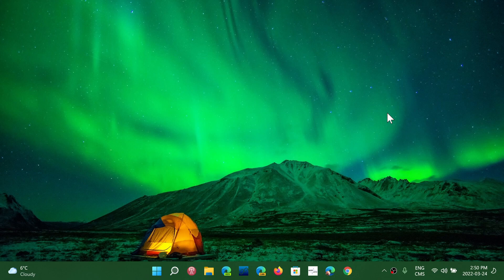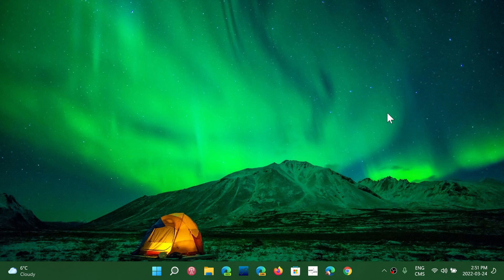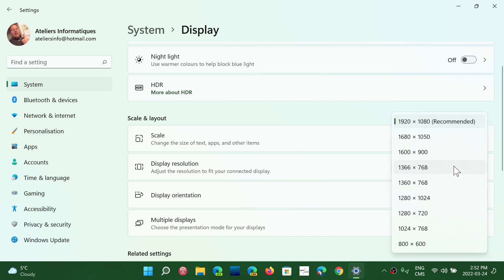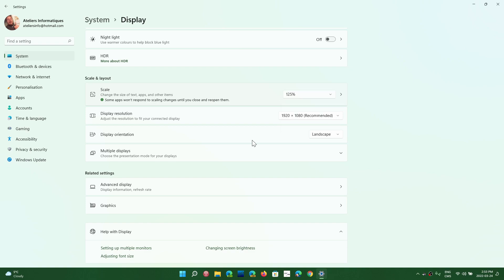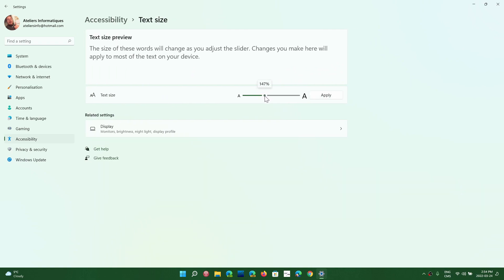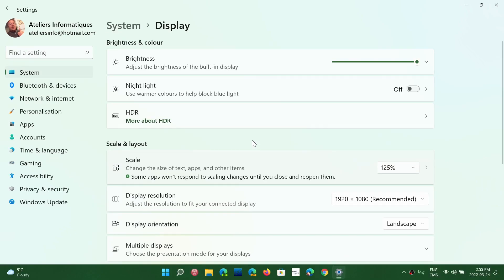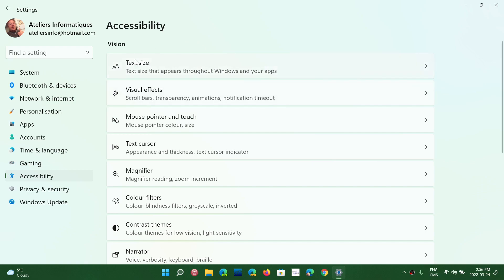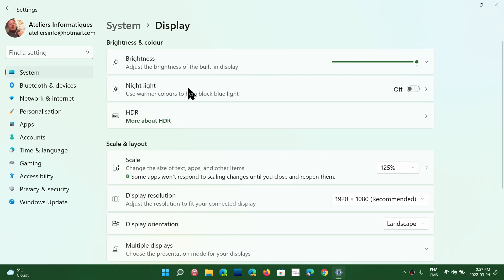Windows 11 Display resolution screen scale and test size mouse pointer size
How to adjust your screen text and mouse pointer size without changing the optimal screen resolution in Windows 11, this is also available in Windows 10